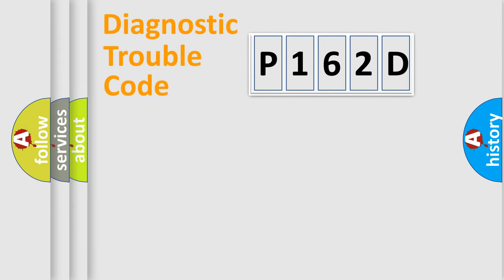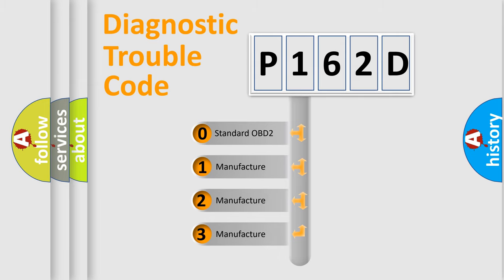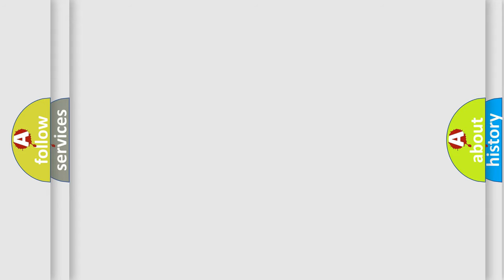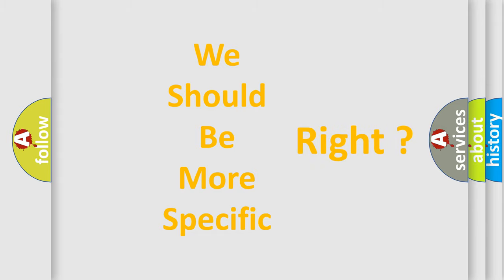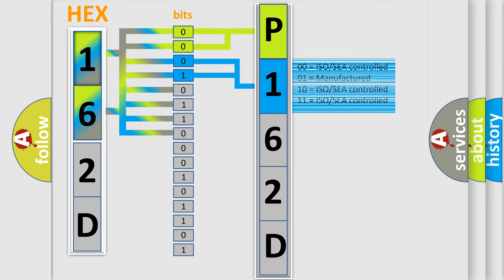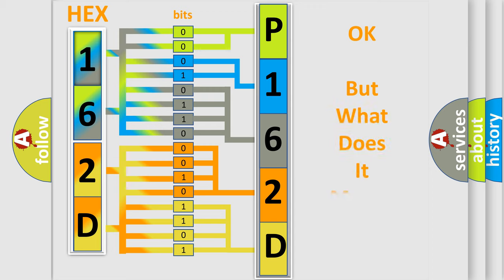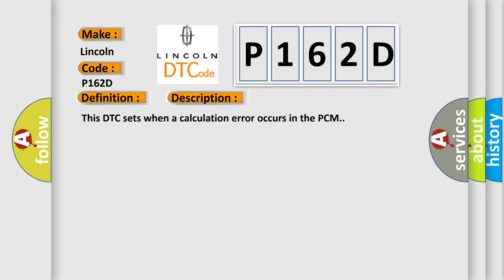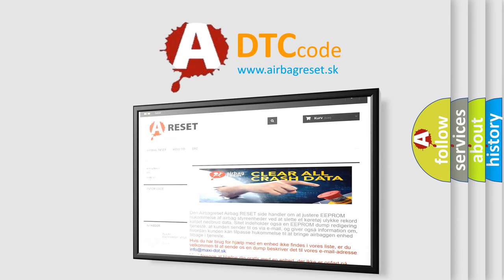DTC Lincoln P162D Short Explanation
Contents:
0:21 Basic DTC analysis according to OBD2 protocol standard.
1:48 Insight into programming
2:58 A diagnostically understandable description of the Diagnostic Trouble Code
3:05 Basic error definition

Make:
Lincoln
Code:
P162D
Definition:
Internal Control Module Cruise Control Performance
Description:
This DTC sets when a calculation error occurs in the PCM.
Diagnosis:
Check for sensor and circuit related DTCs. Do not install a new electronic throttle body (ETB) for this DTC.